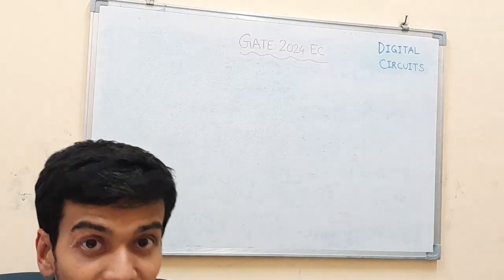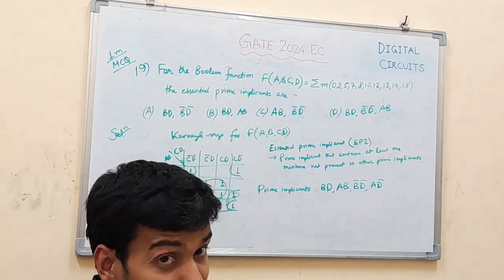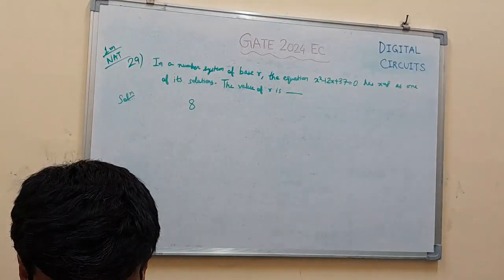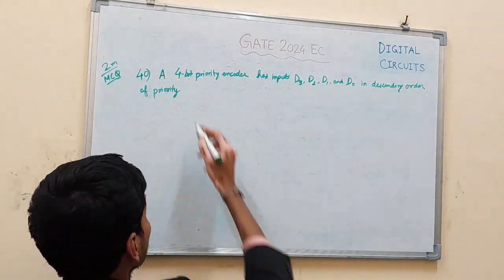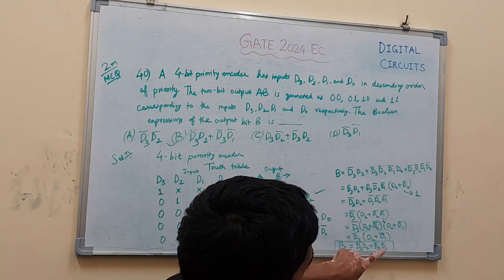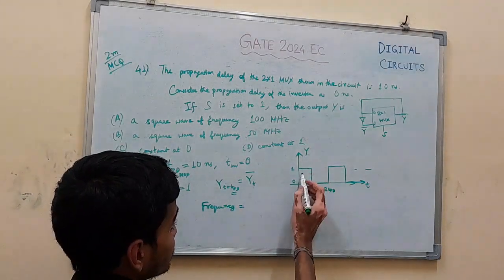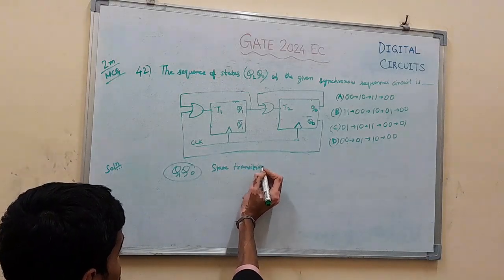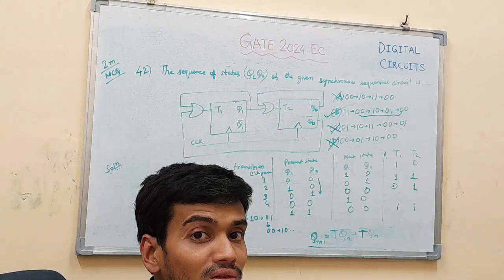GATE 2024 EC Digital Circuits detailed solutions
Given in this video are the solutions of the five questions carrying eight marks of GATE 2024 EC asked from the subject Digital Circuits with detailed analysis and elaborate conceptual explanation along with the discussion of shortcuts or tricks.